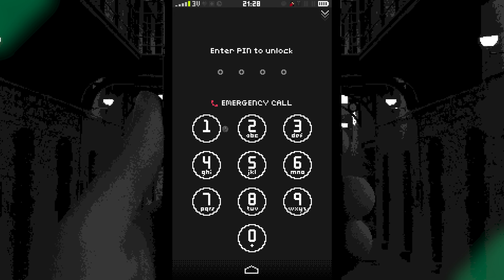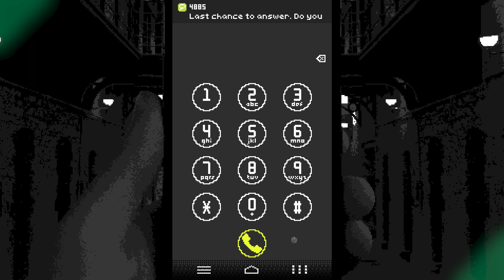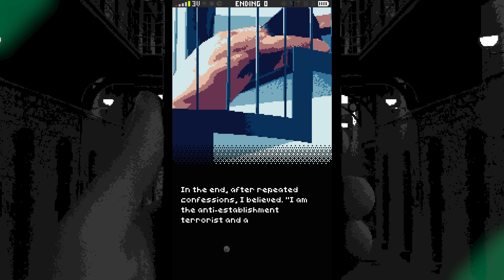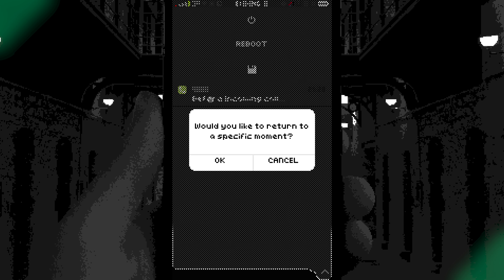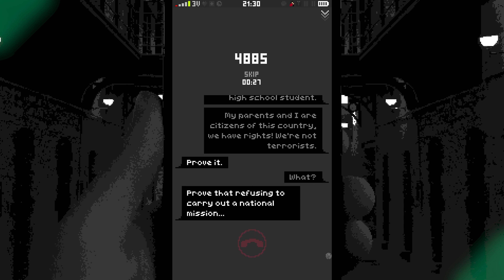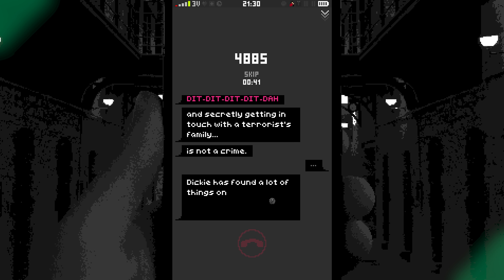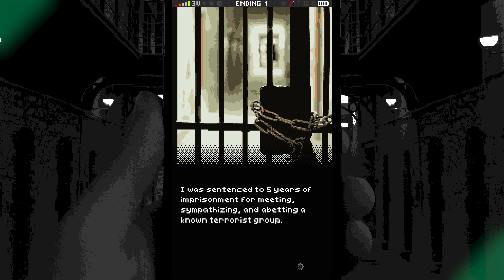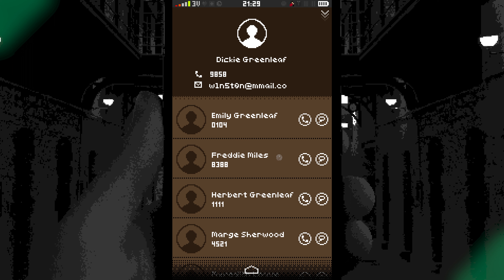Is the government framing this guy in... Replica - Part 4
Ant and Katy continue to fight the (possibly?) evil ones by going through their phones in Replica on Steam for PC.